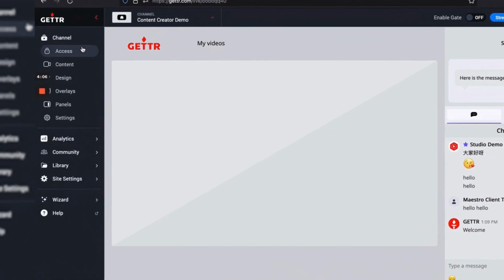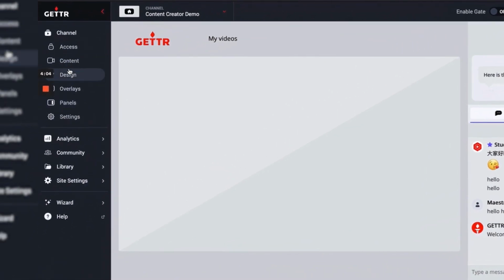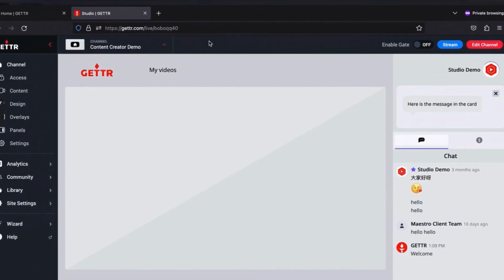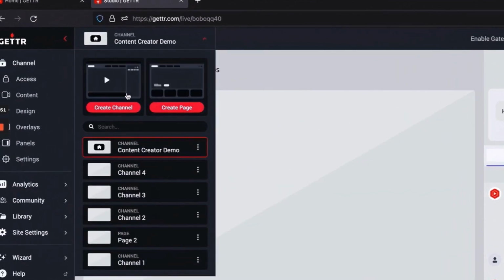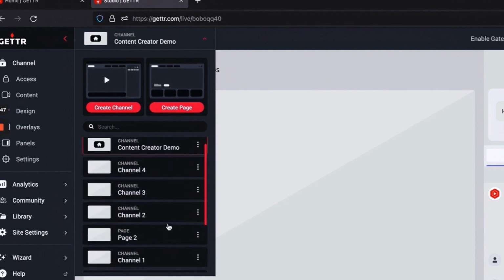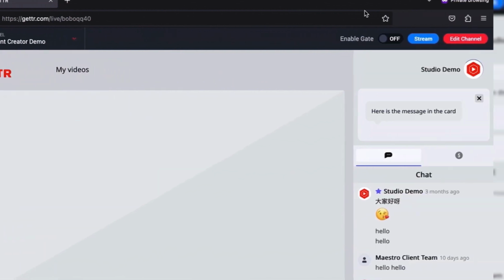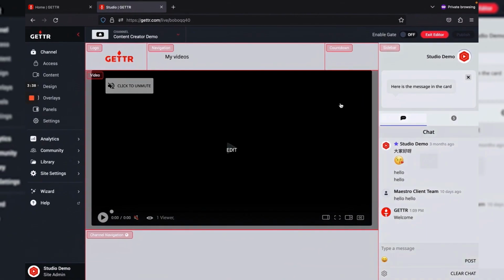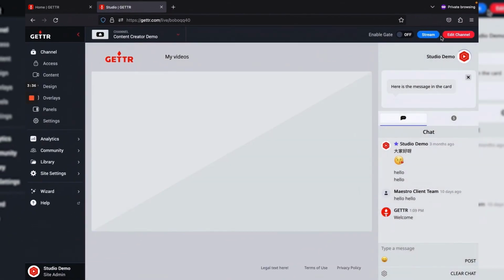GETTR Studio: Accessing your Studio Account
Accessing your GETTR Studio Account.